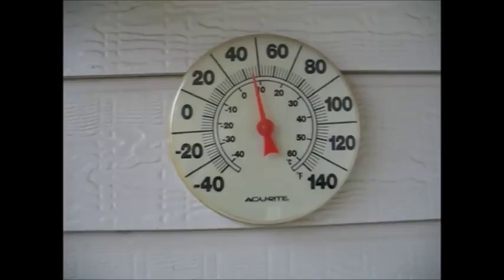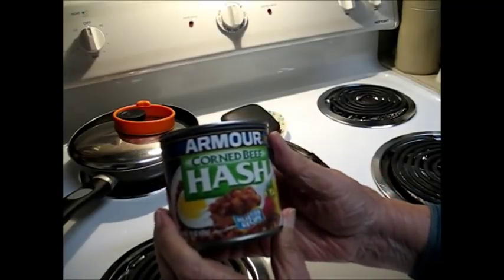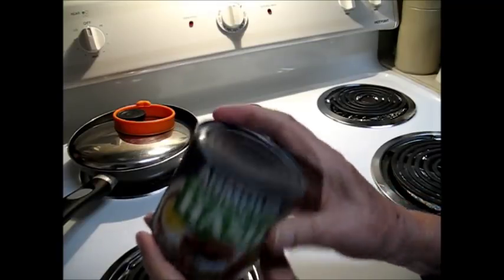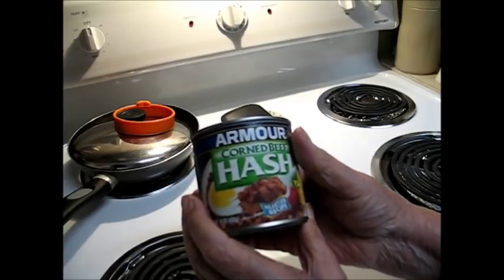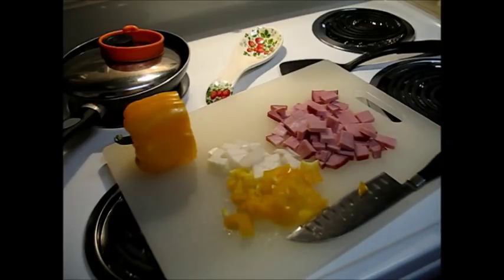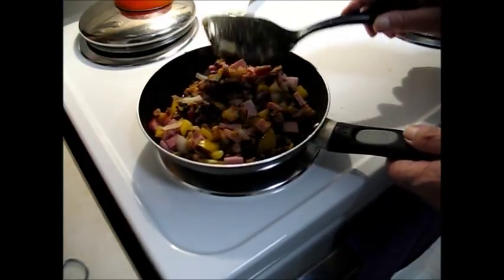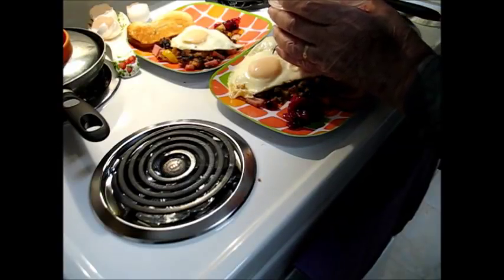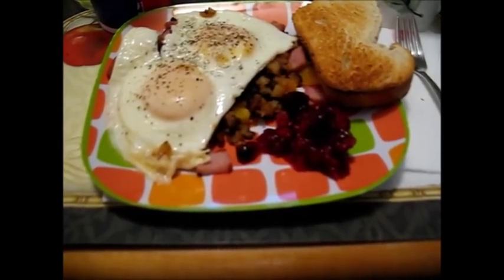HASH AND EGGS FOR BREAKFAST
An easy-to-make hearty breakfast of eggs with ham, potatoes and other vegetables. It was a popular breakfast in the early 20th century.